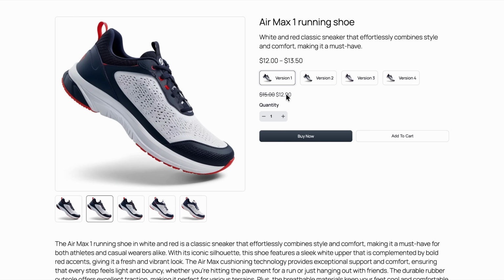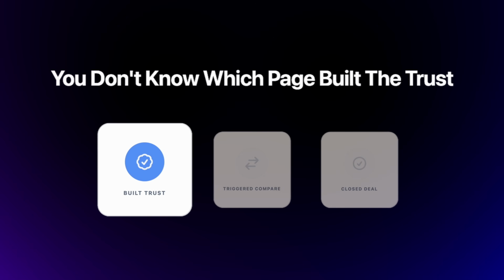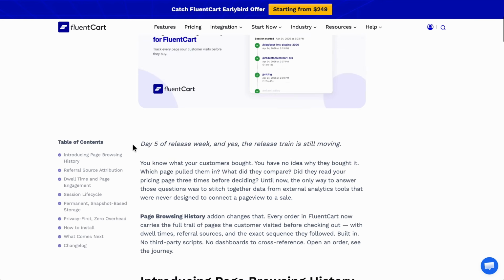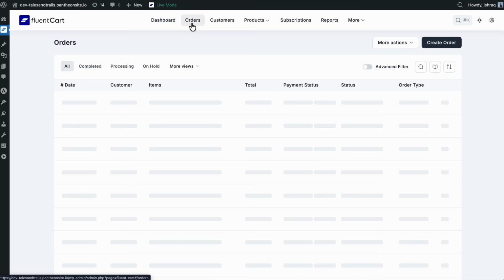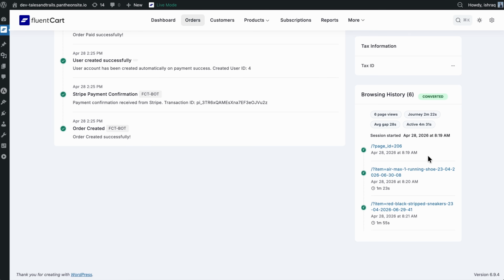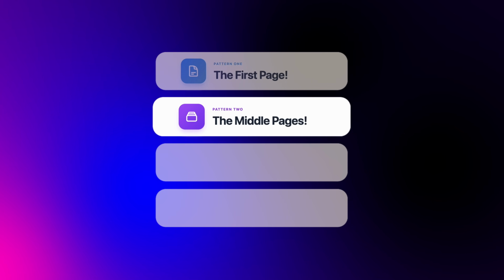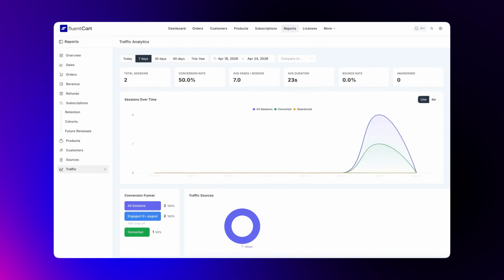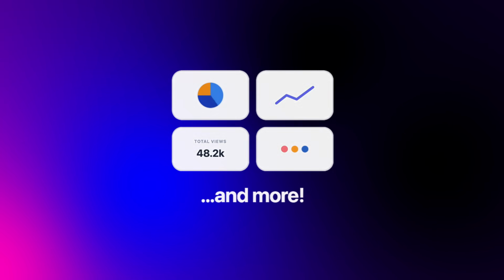Boost Store Conversions with Page Browsing History in FluentCart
What if you could show every store visitor exactly what they're most likely to buy — based on where they've already been on your site?

In this tutorial, learn how to use page browsing history data to personalize your WordPress eCommerce store experience, surface the right products at the right time, and multiply your conversion rate with FluentCart.

💬 Are you using personalization in your store right now? Share your setup in the comments!

Chapters
0:00 Intro
0:44 Why Order Data Alone Misses the Full Story
1:27 Set Up the Page History Add-On
1:40 View Browsing History Inside an Order
2:28 Analyze Patterns Across Multiple Orders
2:37 Pattern 1: First Page in the Journey
2:58 Pattern 2: Middle Pages and Trust Signals
3:21 Pattern 3: The Second-to-Last Page
3:54 Pattern 4: Timestamps and Dwell Time
4:22 First-Party Journey Tracking in WordPress
4:36 What Future Reports Could Show
5:06 Outro